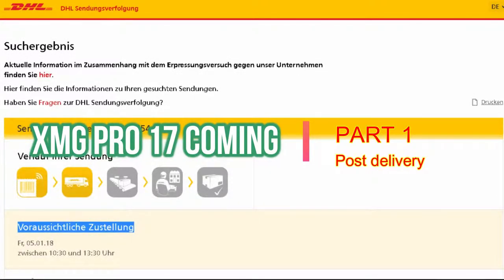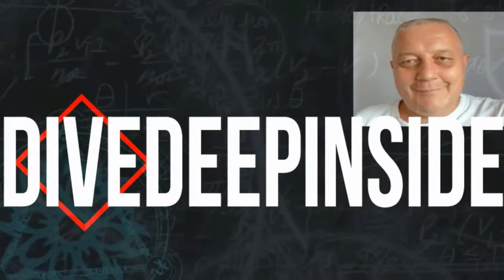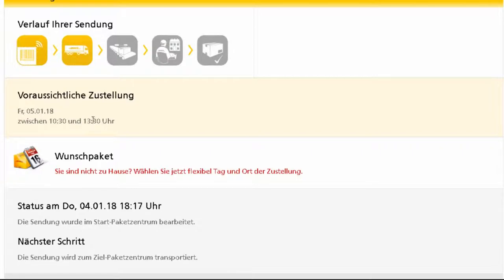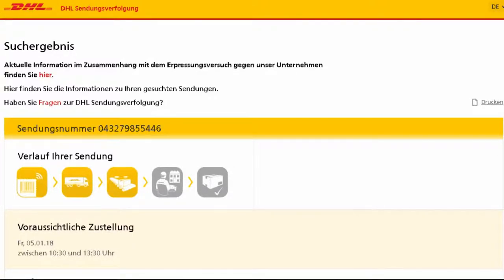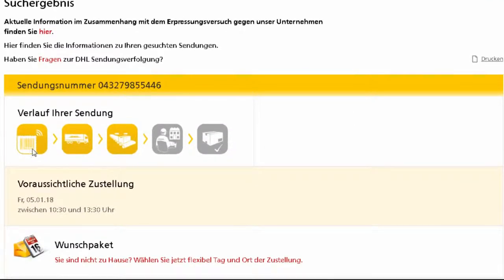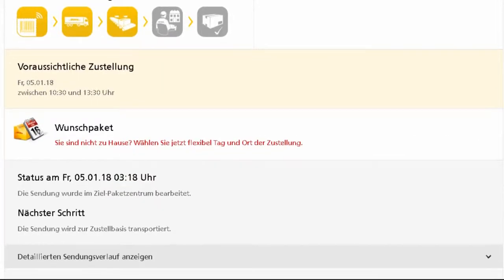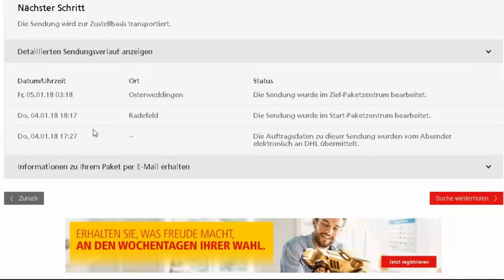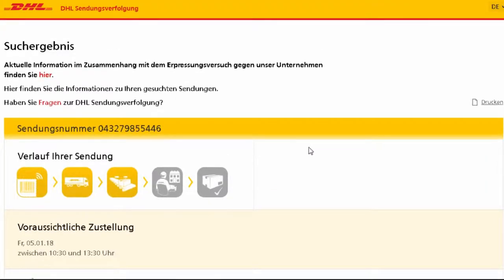youtube video #-69FHE8lJKY